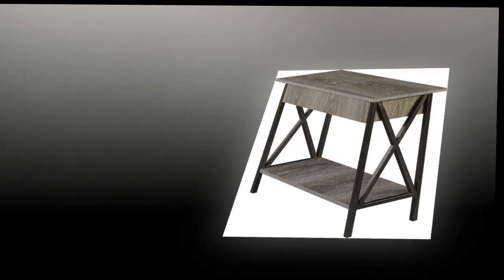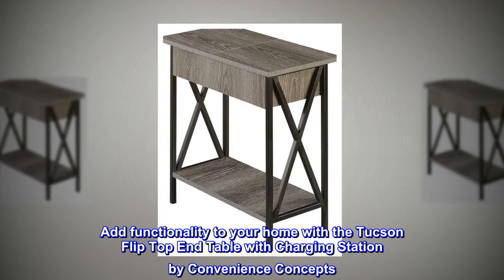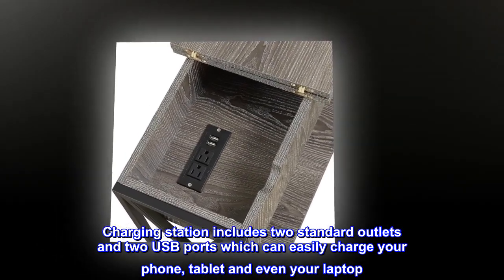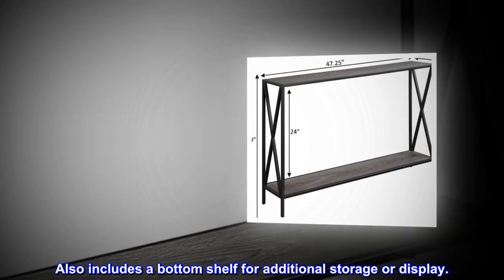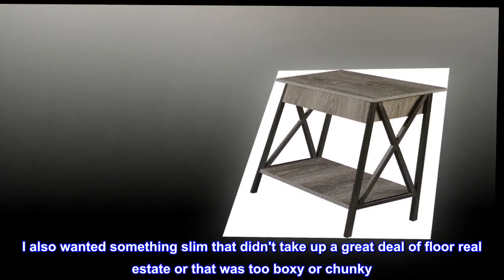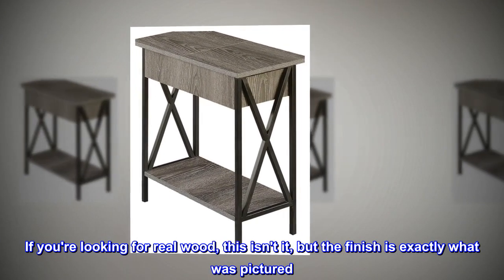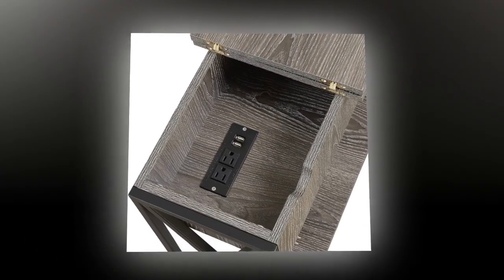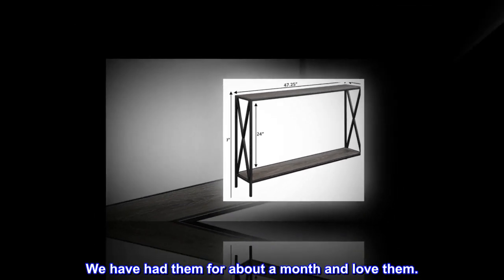Convenience Concepts Tucson Flip Top End Table with Charging Station and Shelf, Weathered Gray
Part of the Tucson Collection
2 Standard Plug Outlets & 2 USB Ports
Flip Top for Concealed Storage
6ft Long Power Supply Cord

Color May Vary Slightly Due to Photography Lighting or Monitors Display
Add functionality to your home with the Tucson Flip Top End Table with Charging Station by Convenience Concepts. Featuring a flip top that reveals a convenient charging station as well as storage space for your remote controls or favorite book. Charging station includes two standard outlets and two USB ports which can easily charge your phone, tablet and even your laptop. The cable management hole allows you to store multiple devices on the table without damaging cords. The power supply cord is 6 feet in length giving you the room you need to display your end table where you choose. Also includes a bottom shelf for additional storage or display.

 I love these tables
I purchased one of these when we redecorated our living room. I needed a standard height table to place next to a standard height accent chair and I didn't want to break the bank. I also wanted something slim that didn't take up a great deal of floor real estate or that was too boxy or chunky. I ended up ordering a second one simply because they are so functional and look pretty in our new living room. If you're looking for real wood, this isn't it, but the finish is exactly what was pictured. They are actually pretty sturdy and have some extra nice little features. The adjustable feet ensure that they don't wobble on our old hardwood floors. The cord management hole ensures that I don't have to keep opening and closing the lid to access phone charging cords and allows me to hide a lamp cord easily. They are easy to assemble. It took about 20 minutes to assemble this without a 2nd person. They are carefully packaged for shipping and have easy-to-understand assembly instructions. I would highly recommend these tables. We have had them for about a month and love them.